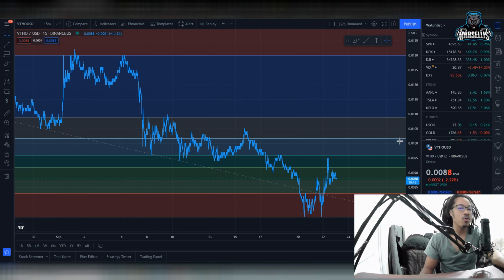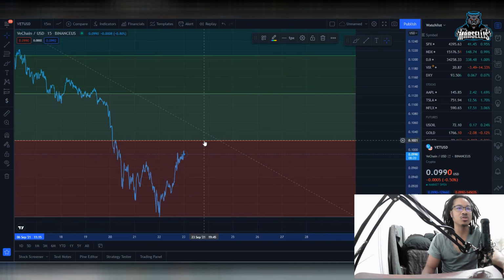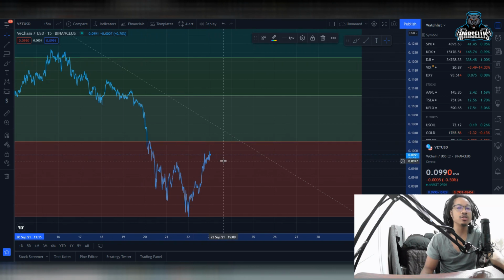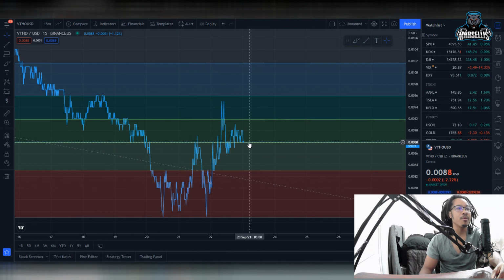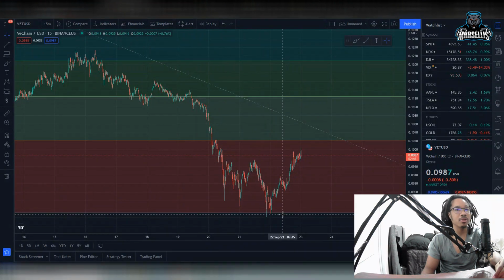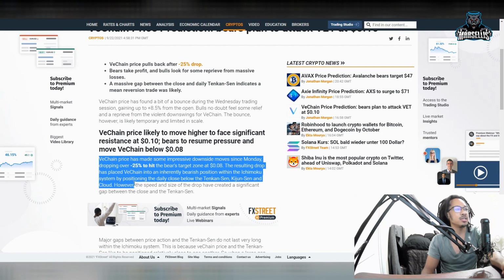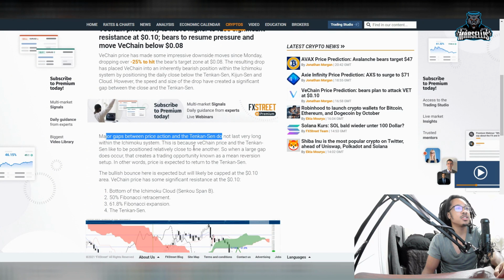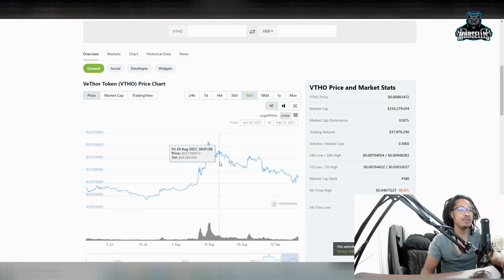VeChainThor PRICE PREDICTION 2022 | VeChain & VeThor TECHNICAL ANALYSIS 📈